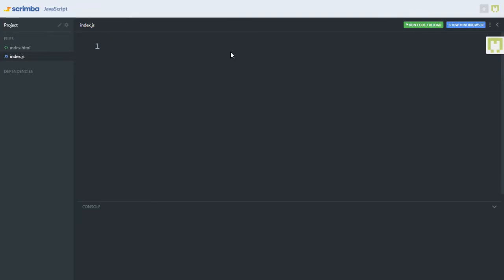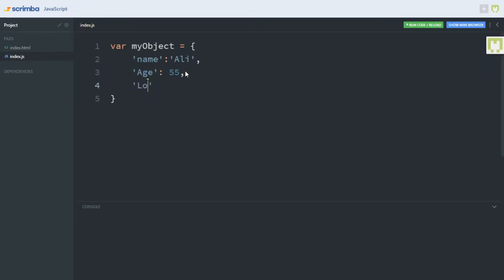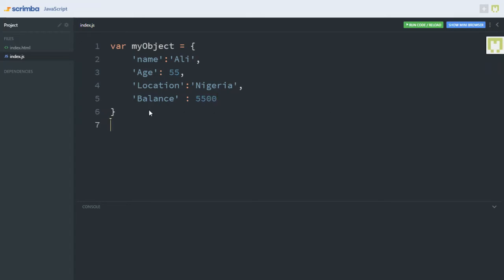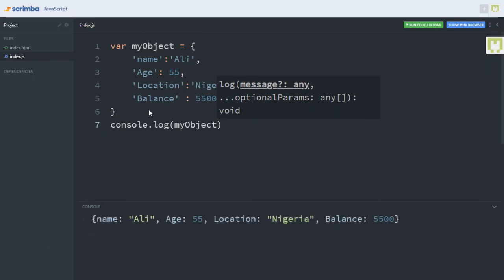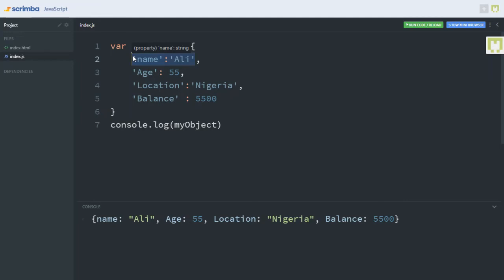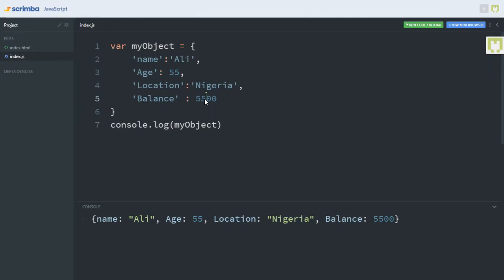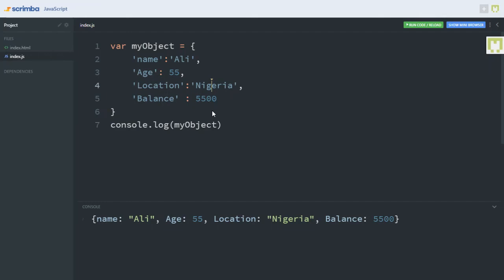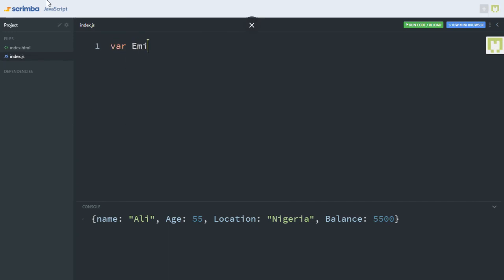Javascript Tutorial - 20 - Objects